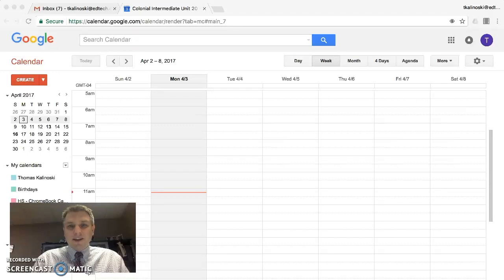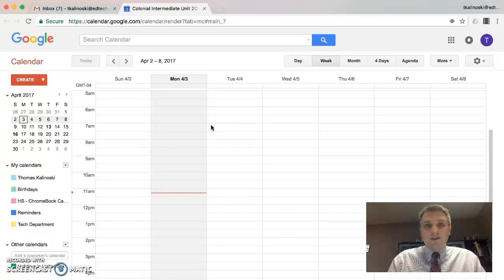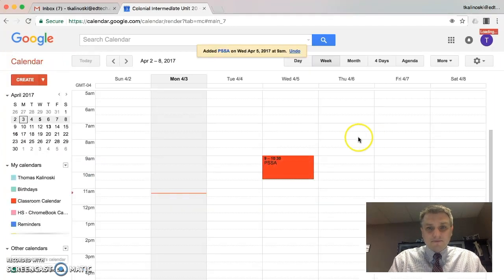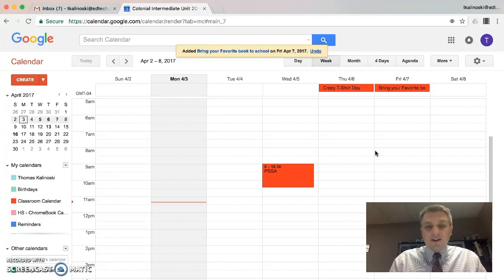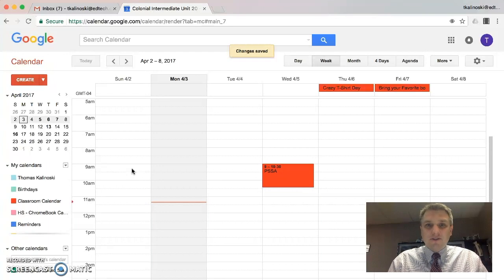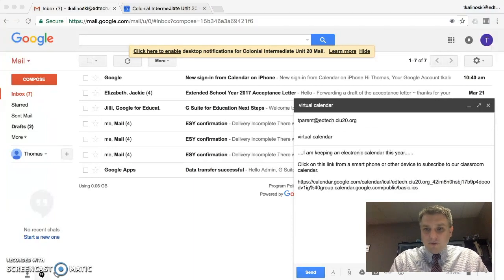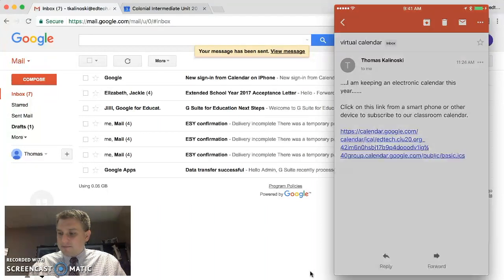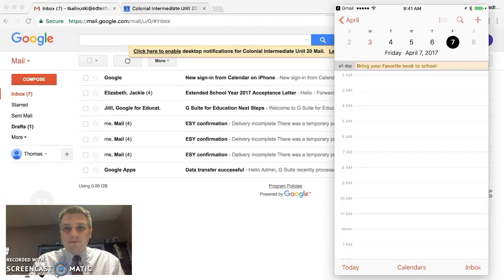Tech Tip # 22 - Create an electronic classroom calendar.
In each instance, you would use the option "Add using a link" and specify the link  to your calendar.